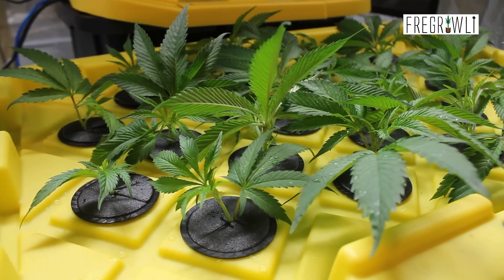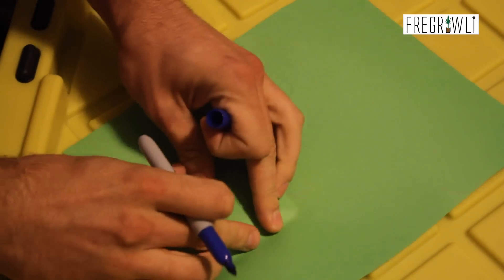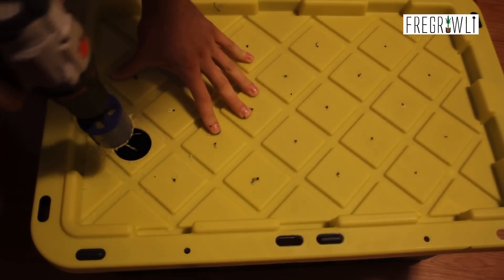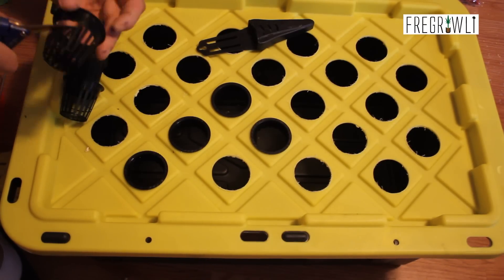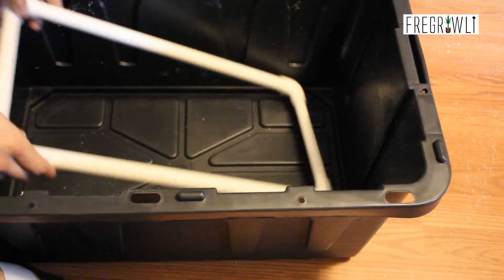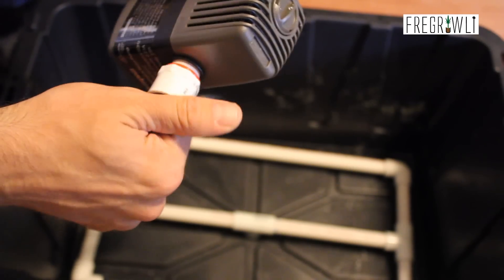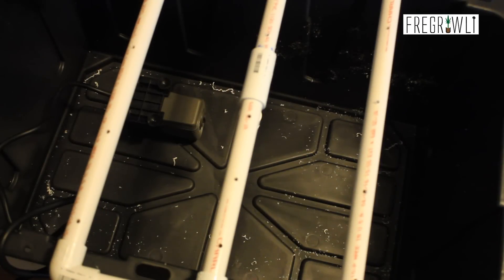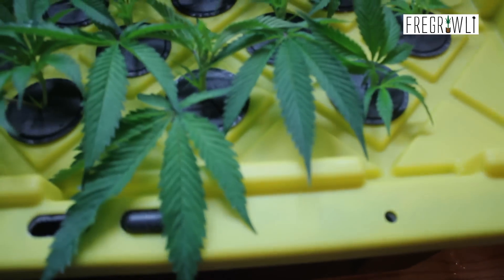C5:E3 - How To Build a DIY Aerocloner Cloning Machine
As you can tell from my latest uploads, I have been focused on getting the Closed Loop System Demo series up but I'm finally catching up on some of these older videos I shot and never got around to editing. Hopefully this helps those of you that have been asking about how to build an aerocloner. I would definitely recommend using the green emitters and there's really no reason not to just get the 27 gallon size tote. Enjoy!

Legal medical marijuana patient and caregiver. 18+ only. Nothing is for sale.